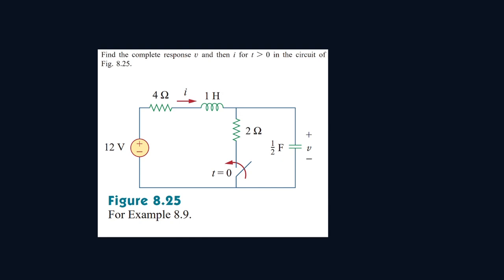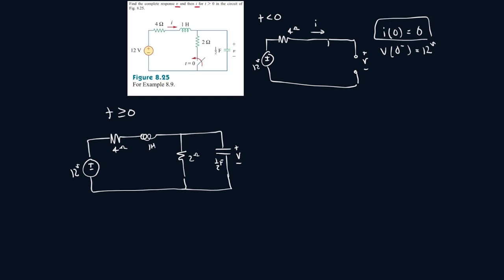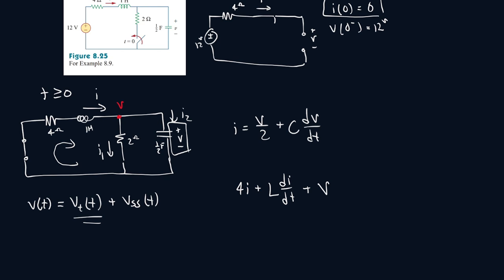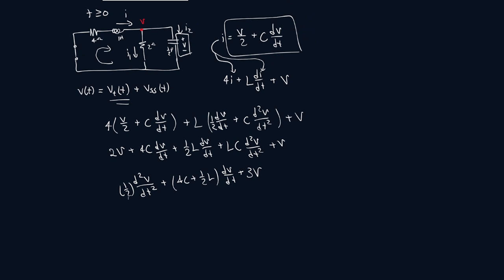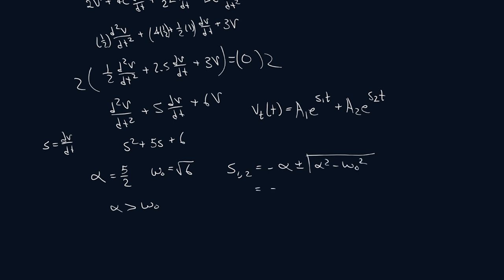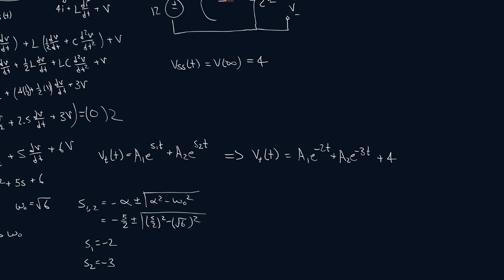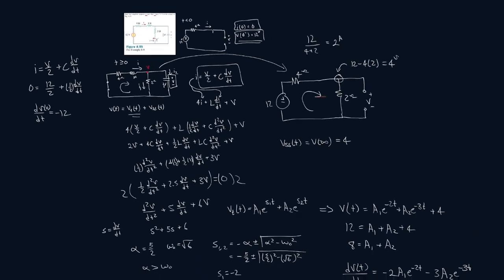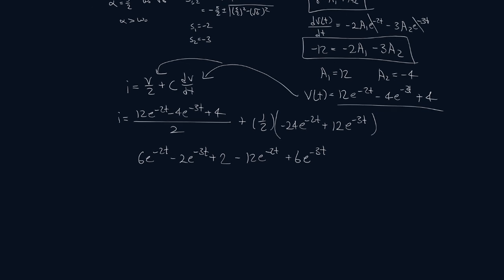Example 8.9 | Find v and then i for t greater than 0 in the circuit of Fig. 8.25 | FEC 4th Edition